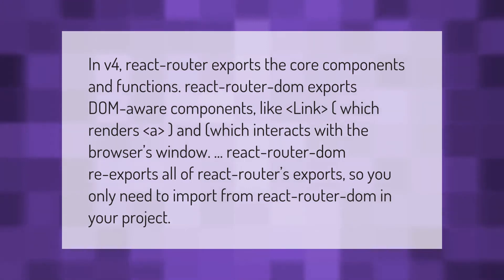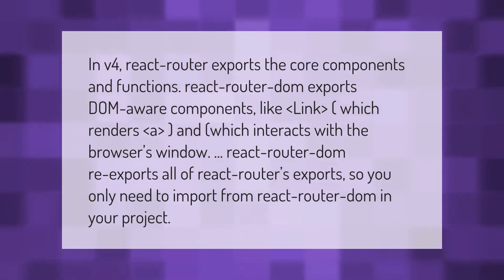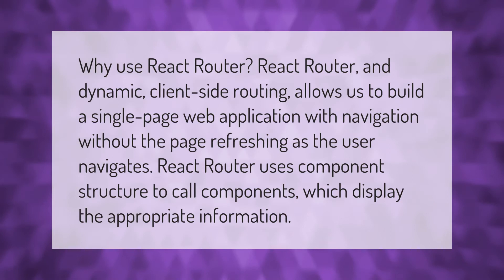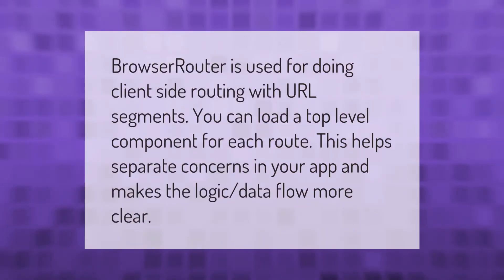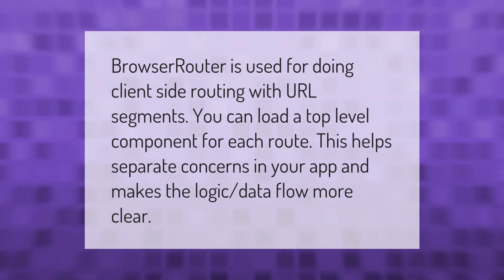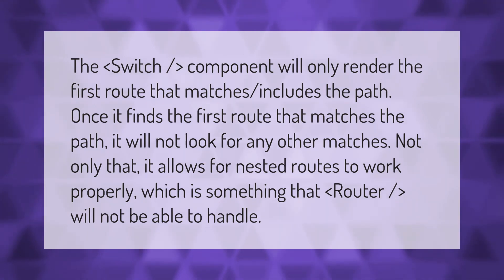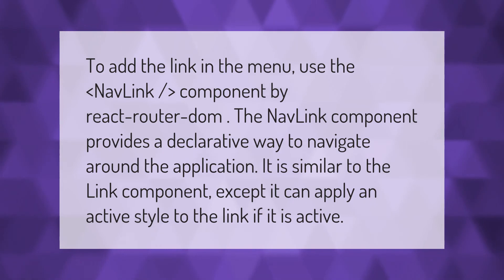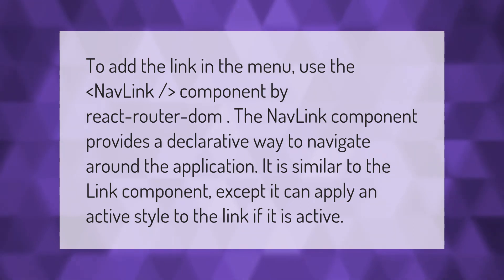What is the difference between React router and react router Dom?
00:00 - What is the difference between React router and react router Dom?
00:45 - Why do we need react router?
01:16 - Why we use BrowserRouter in react?
01:42 - What is switch in router react?
02:16 - How do you link components in react?

Laura S. Harris (2021, January 10.) What is the difference between React router and react router Dom?
    AskAbout.video/articles/What-is-the-difference-between-React-router-and-react-router-Dom-204603